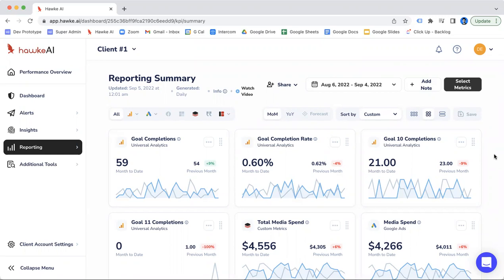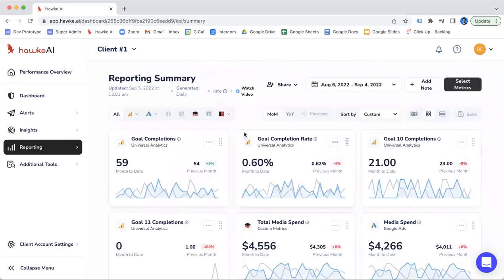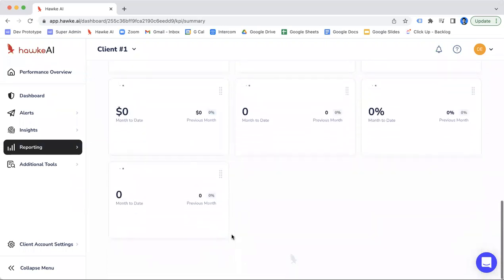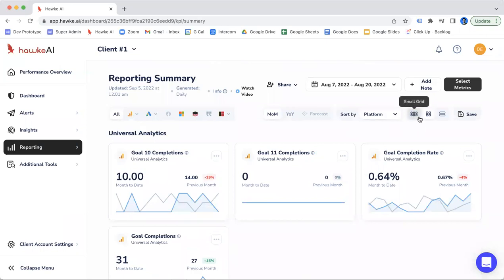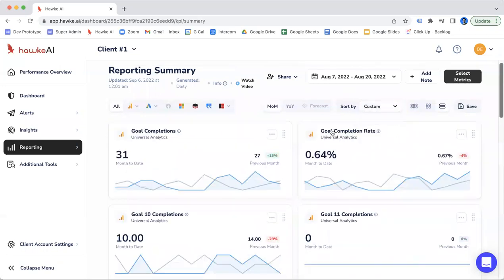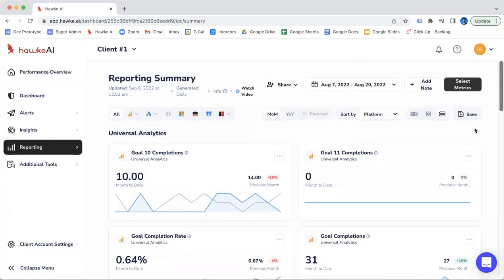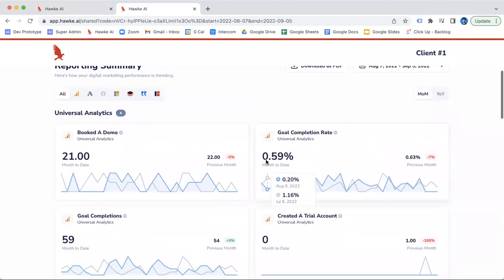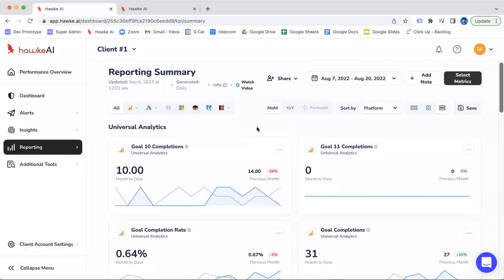Hawke AI™ Feature Overview - Reporting Summary